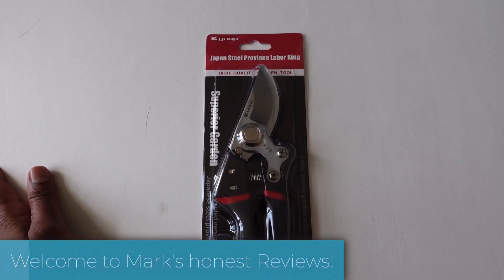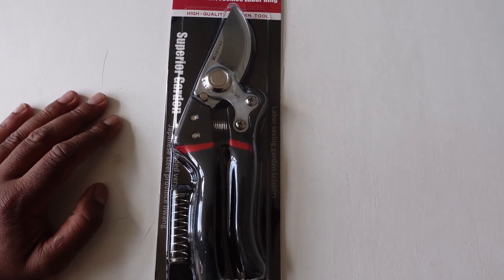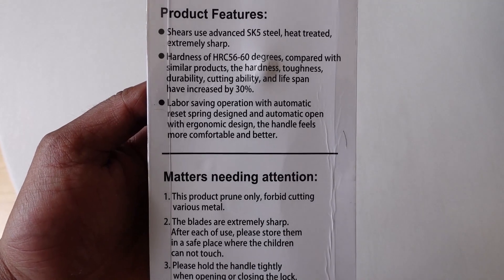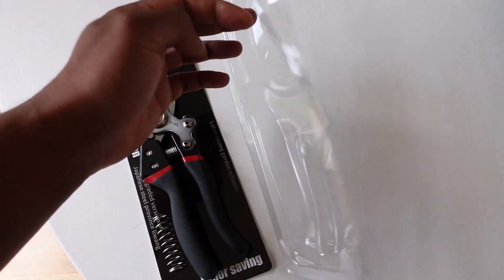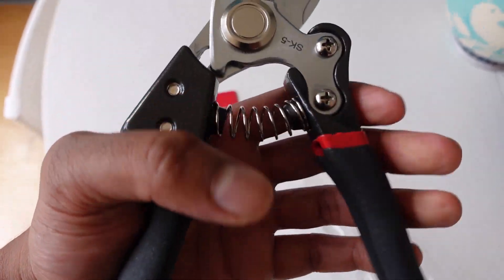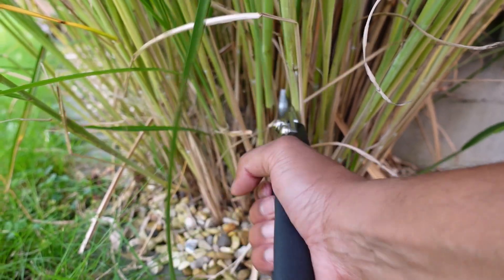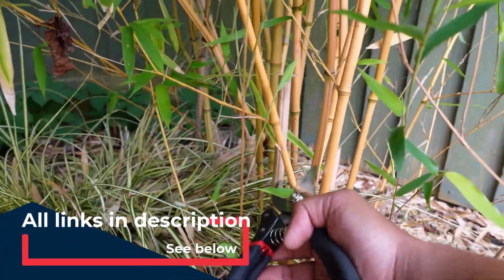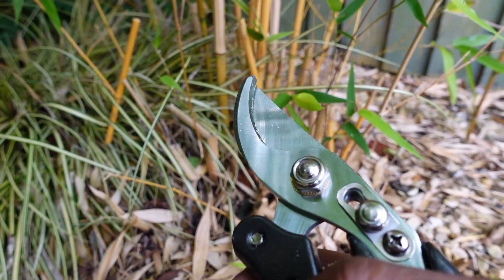Kynup Secateurs Pruning Scissors, Gardening Pruning Shears, Garden Scissors UNBOXING & REVIEW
【Highly Sharpe Blades】The blades of Gardening Shears adopt professional SK-5 steel is ultra-strong, sharp, rust, and corrosion-resistant. Pruning hand shears saves time and makes pruning easier.
【Easy to Lock and Unlock】More safe with these hedge shears with one button, you can move the button to the right the unlock the pruning scissors, and move it to the left for locking the pruner shears. Very easy to operate
【Cutting up to 1 Inch】This tree trimmer can cut Through 1/2", 3/4", 1-inch diameter size branches depending on The wood Species. Ideal for deadheading, trimming, and shaping on trees, roses, annuals, vegetables, flower gardens, bonsai, and other plants.
【Ergonomic & Friendly Design】The arc of the handle of the gardening shears can reduce the pressure of your handle. Soft silicone matte material feels more comfortable and anti-slip than the plastic handle. 8.6" professional pruner shears make you feel more comfortable when cutting.
【Reliable, Sturdy, and Durable】The handles of our gardening shears adopt aviation-grade aluminum alloy die cast, after 9 rounds of treatment suers not only have the perfect texture but also are light, reliable, sturdy, and durable.